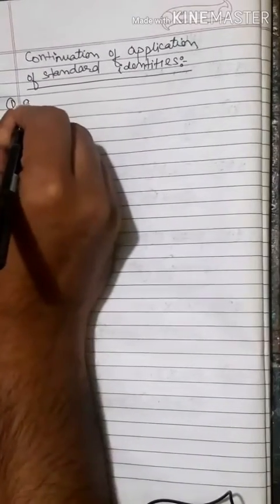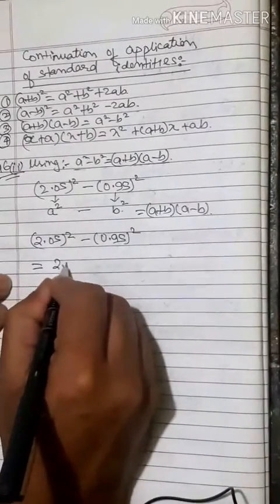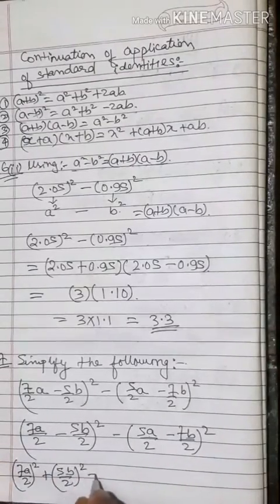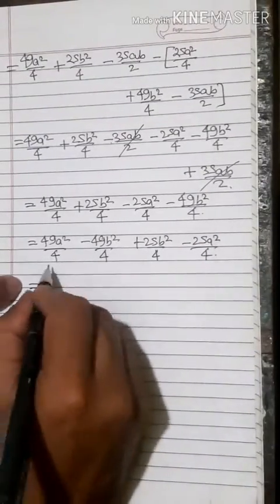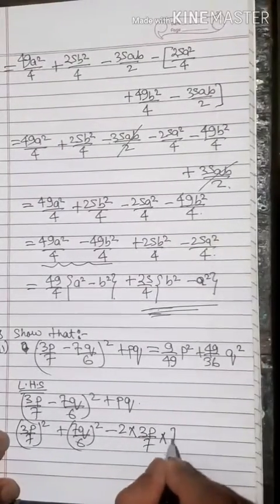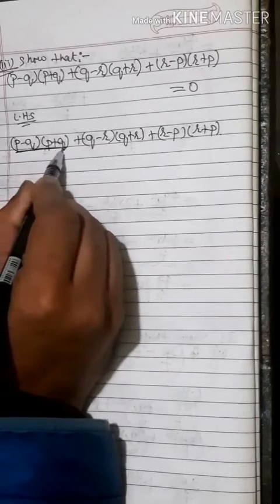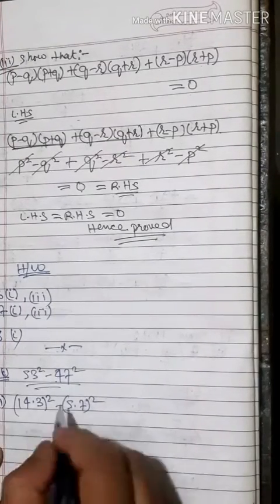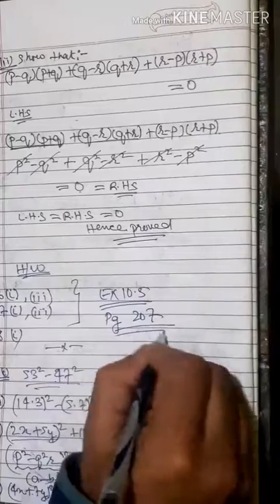Continuation of application of standard identities _class 8_part 2